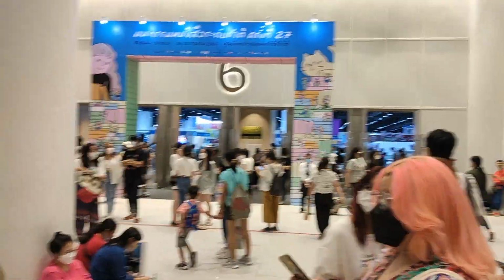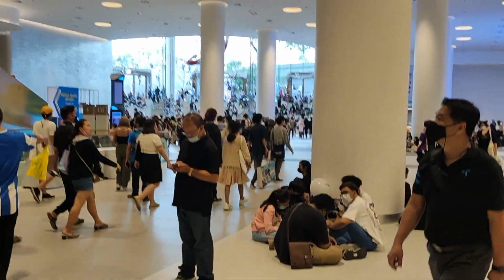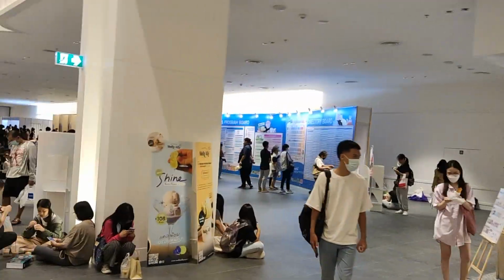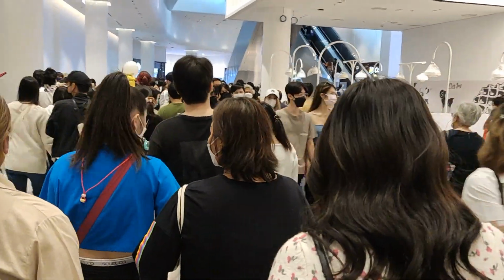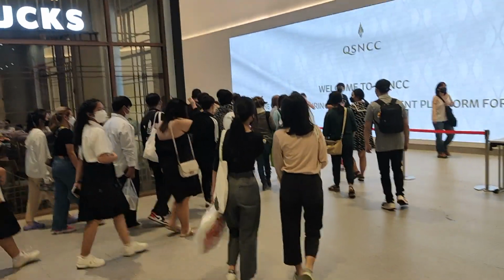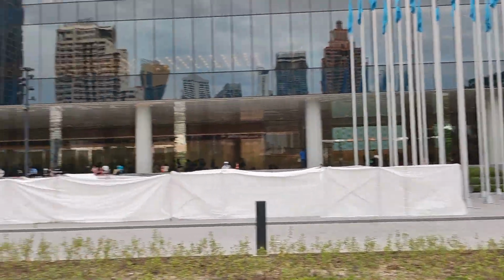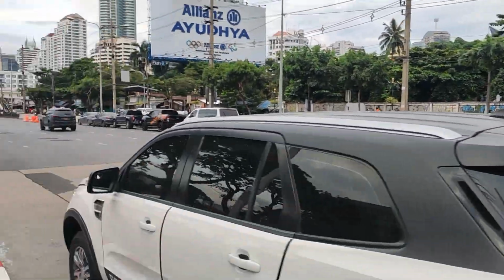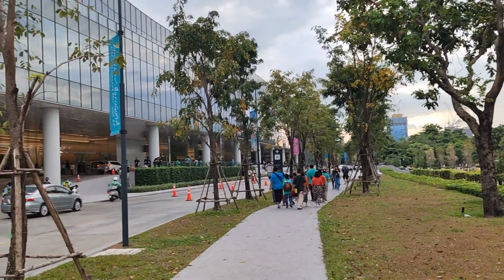Sexy Cosplay Event - Queen Sirikit Centre, Bangkok, Thailand 🇹🇭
In the modern downtown centre of Bangkok, a ten minute walk from the infamous Asok intersection, next to Benchakitti Park - one of Bangkok's best - one can find Thailand's premier convention hall. In this second episode of Seeker of the Way we check out Thai youth sub-culture in this huge cosplay event & review the scantily clad participants showing off their assets as they try to avoid wardrobe malfunctions. Come along & join the fun.

- A Walking Tour